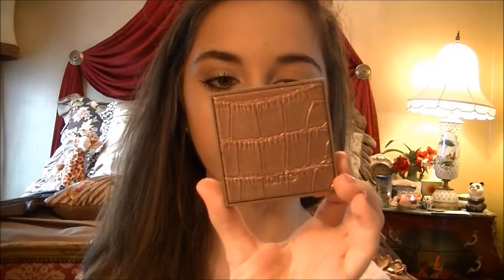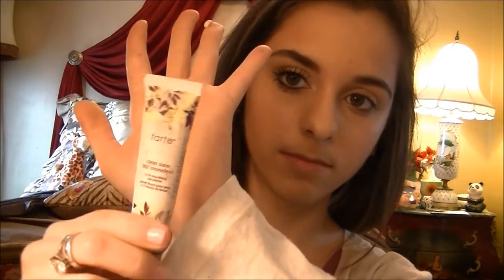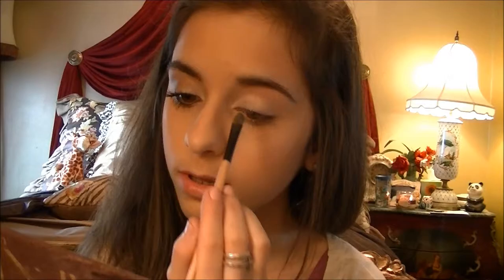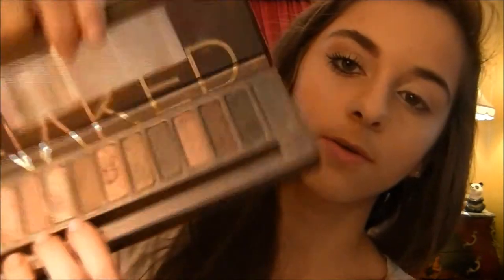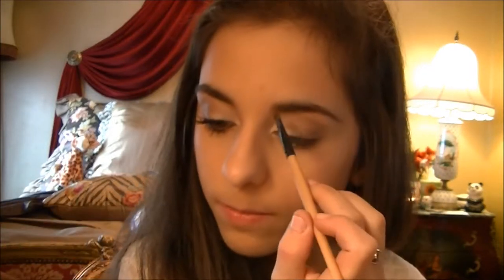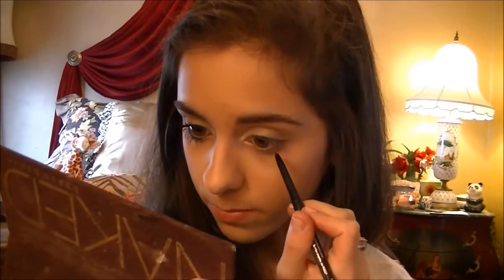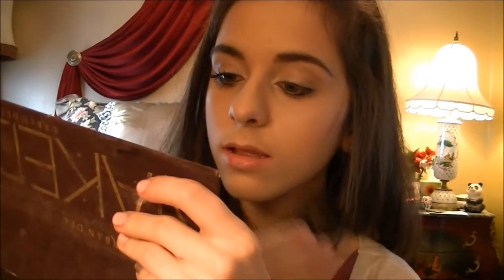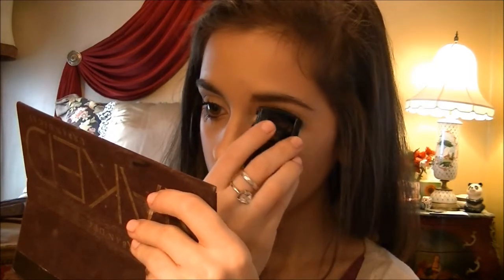TEENVOGUE SELENA GOMEZ MAKEUP DEC/JAN: Perfect for school!!